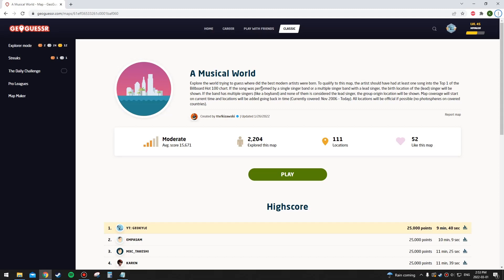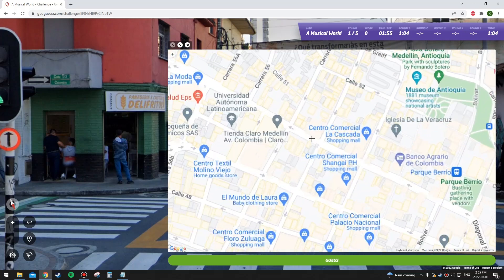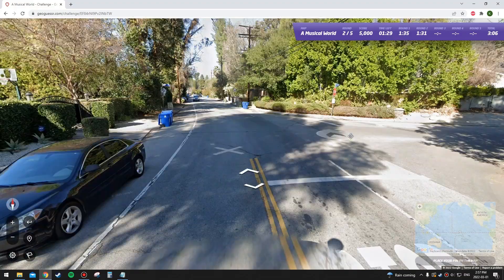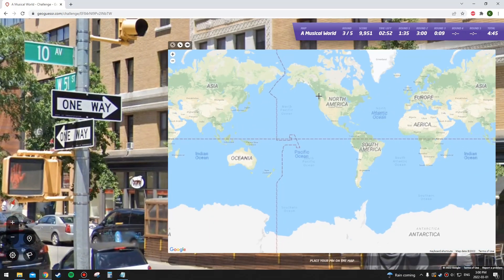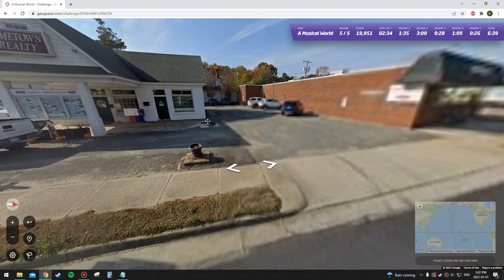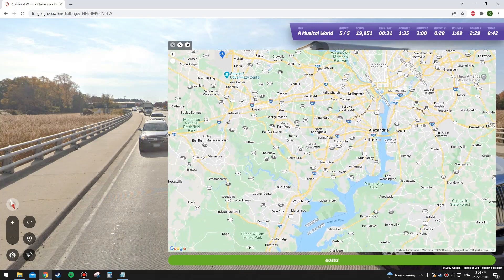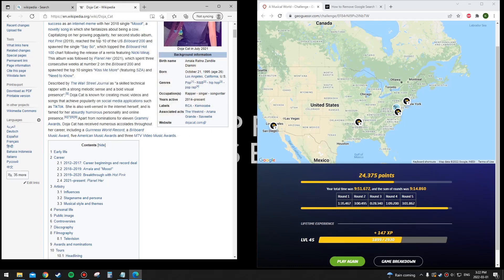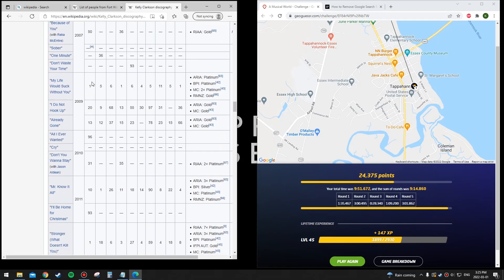GeoGuessr- A Musical World #2 (Play Along)